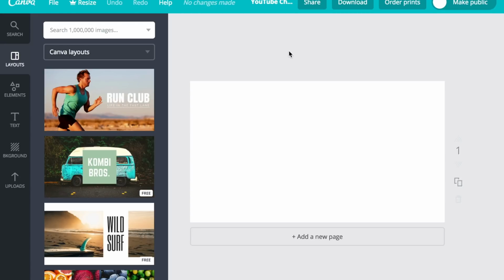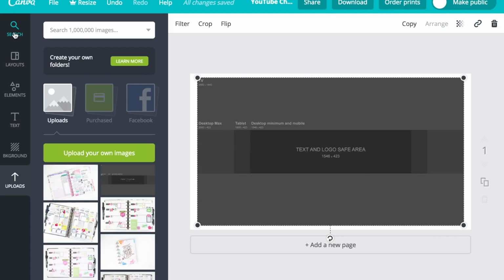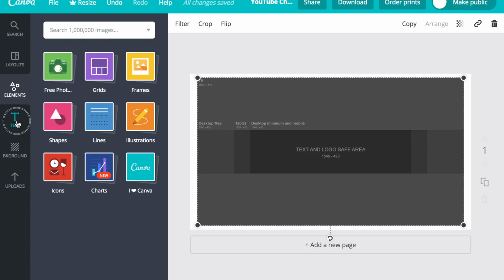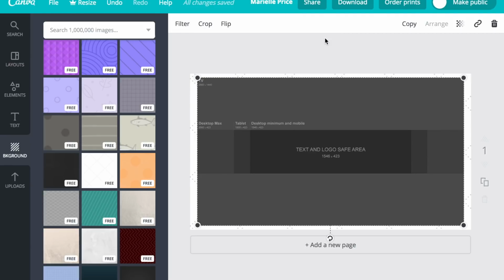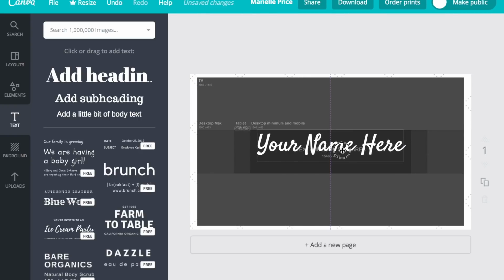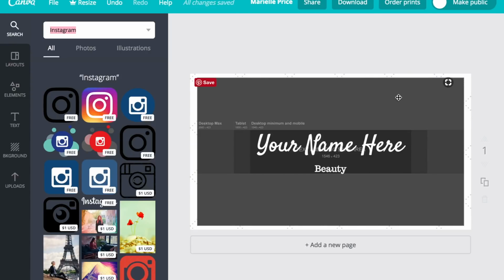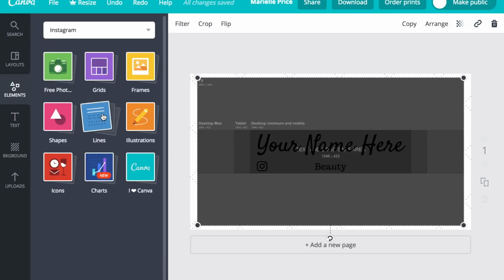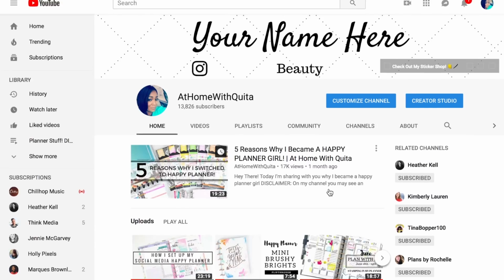HOW TO Create a YOUTUBE Banner THAT ACTUALLY FITS!! | At Home With Quita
Hey There!
Today I’m showing you how to create a youtube banner using Canva.com

Hey There,
Today I’m planning in my budget planner for the month of November 2018

 → ♡ TOOLS ♡
 → ♡ PENS ♡
Tombow Pens
 → ♡ HALF SHEETS ♡
4 pack
 → ♡ PUNCH ♡
Large Zipper Pen Case
Storage Case
 → ♡ DASHBOARDS ♡
 → ♡ DIVIDERS ♡
 → ♡ PEN LOOP ♡
Black and Pink
 → ♡ POCKET FOLDERS ♡
 → ♡ PAGE PROTECTOR ♡
Classic Size
 → ♡ STICKERS ♡
Carpe Diem Labels

→ Camera: Cannon SL2
Wide Angle Lens
→ Computer:
     Audio Filmed on IPhone 7 Plus
→ Hand Stabilizer
→ Backdrops:
Small Vinyl
2 in One